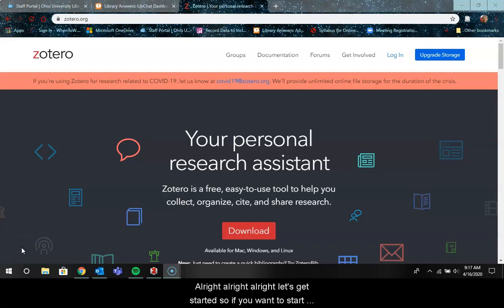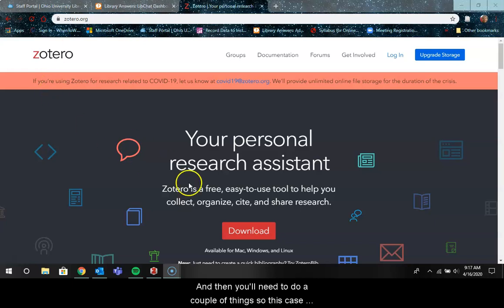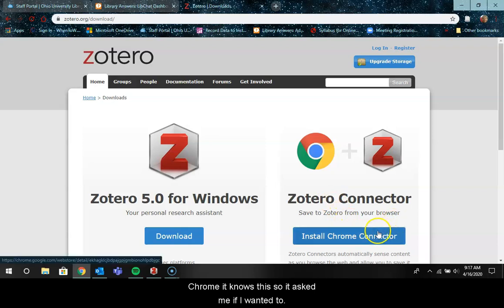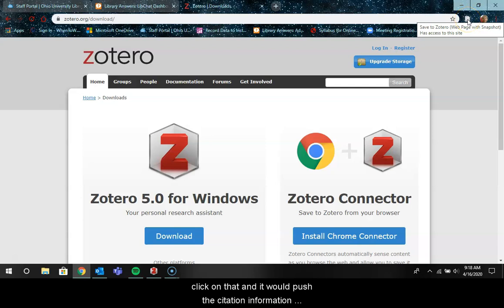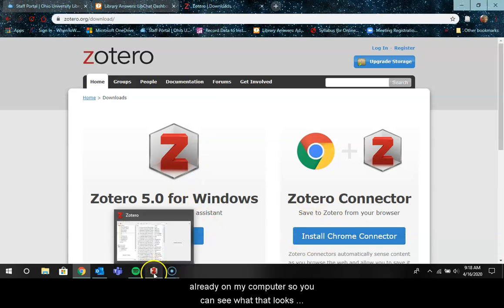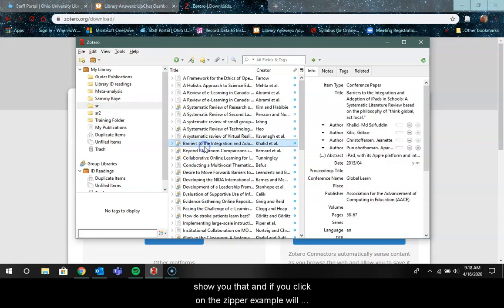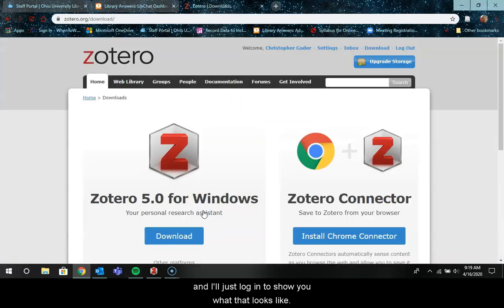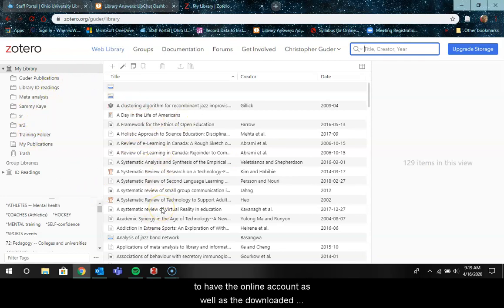Downloading Zotero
This is the second in a series of tutorials for our online Zotero workshops.